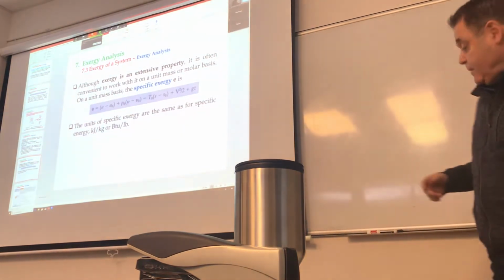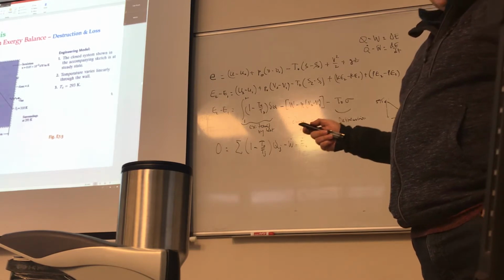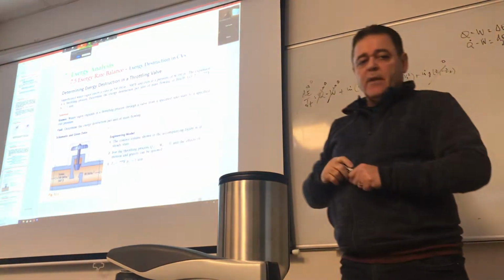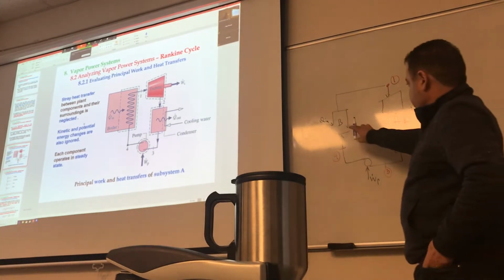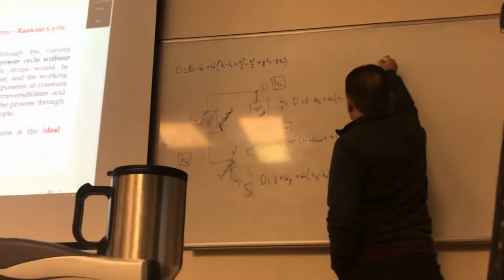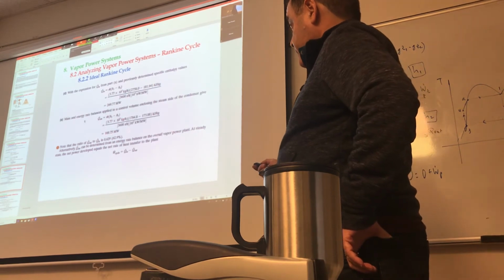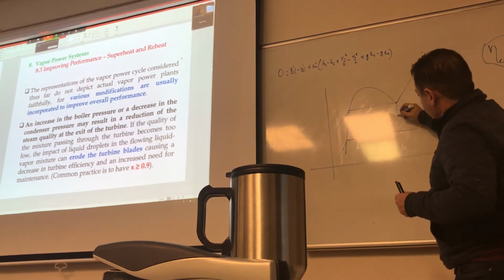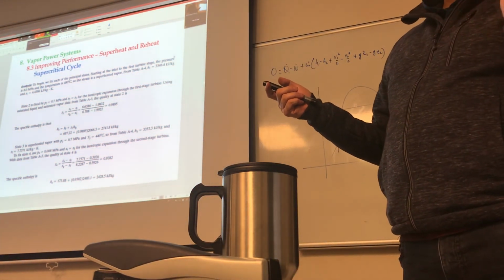Mech 313 Thermo II - Lecture 2